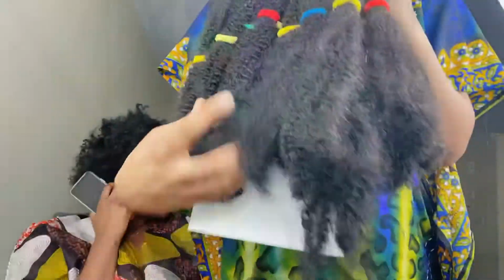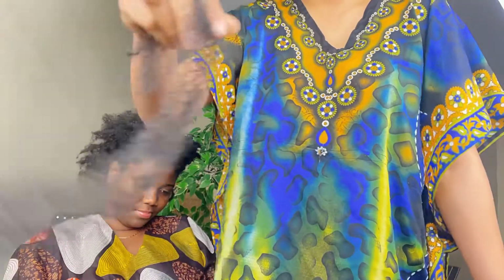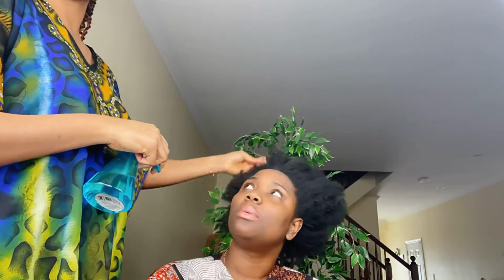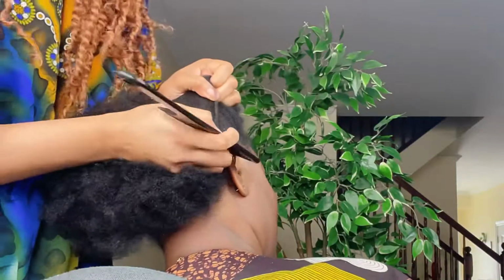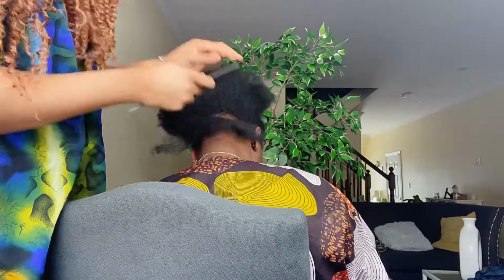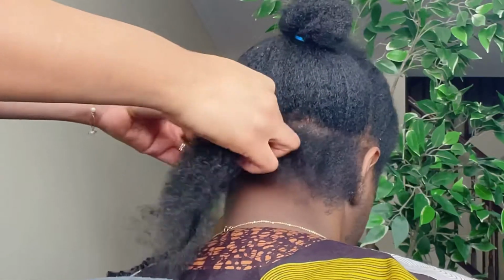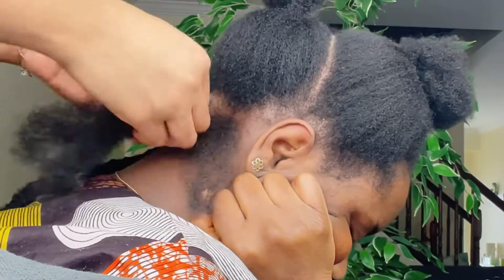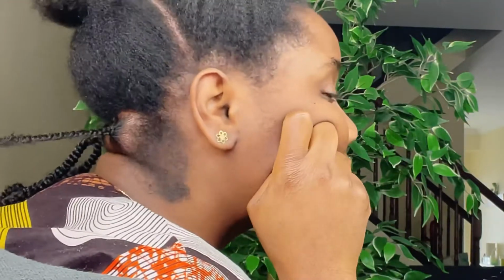How to: Beautiful, Lightweight & Low Maintenance Afro Kinky Twists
What is your experience like braiding your sibling’s hair if any? When I tell you I’m always exhausted when doing mine 🤣 but at the same time I enjoy it because she stays cracking me up.
Watch to see how I achieved this beautiful, lightweight, natural looking and low maintenance hairstyle.

🎵 Track Info:

Title: Giant Moon by Vendredi